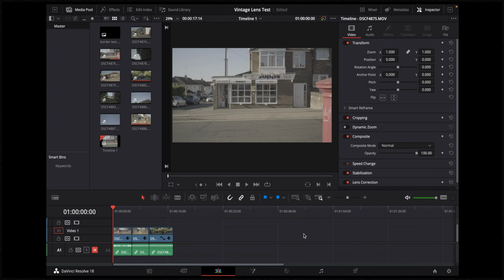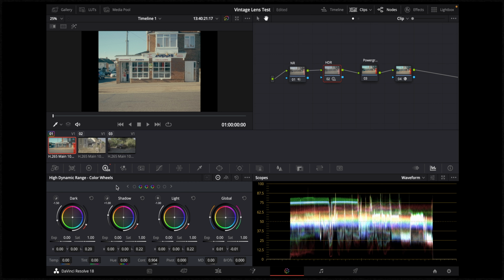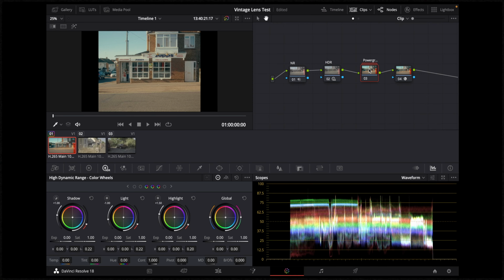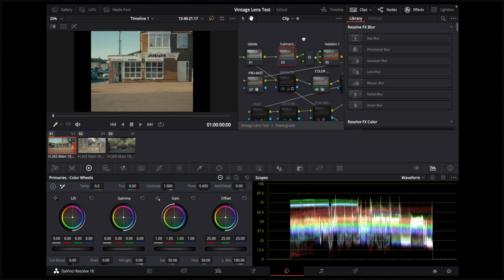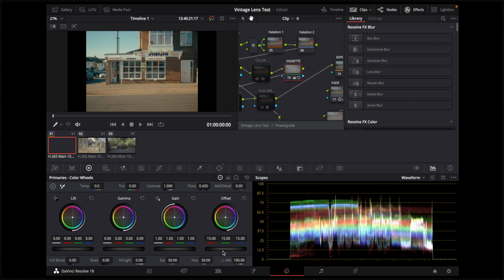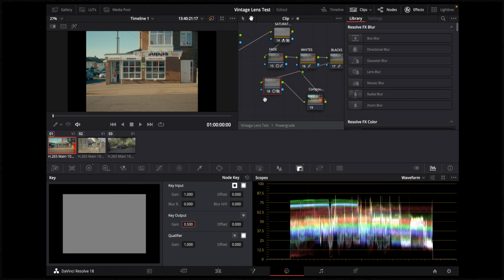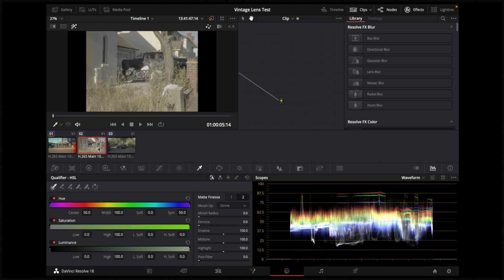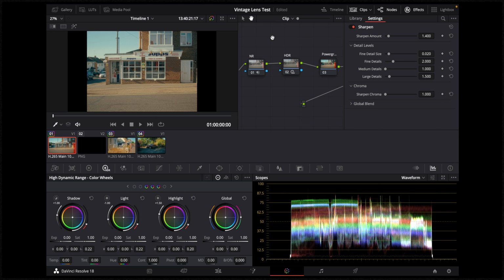How to Get The 16mm Film Look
An in-depth walkthrough of my current color grading process.

gear used:
Fujifilm X-T3
Fujifilm 35mm f1.4
Canon FD 28mm f2.8
Tiffen Glimmerglass 1

0:00 intro
0:44 part one | set up
1:43 part two | noise reduction & hdr
4:21 part three | the powergrade
10:18 part four | finishing touches
13:36 outro